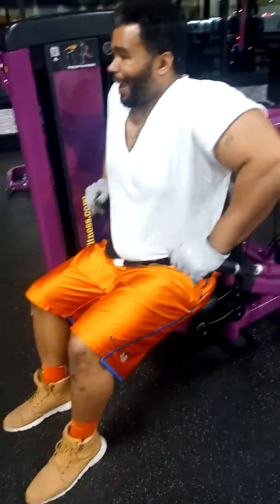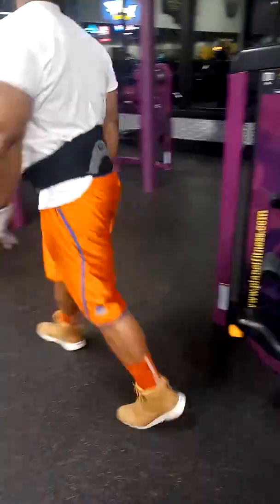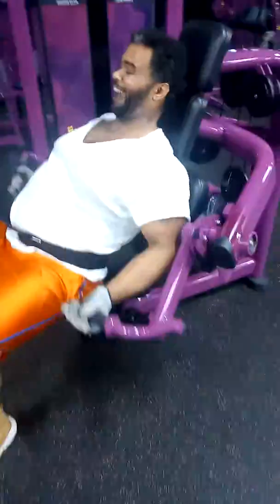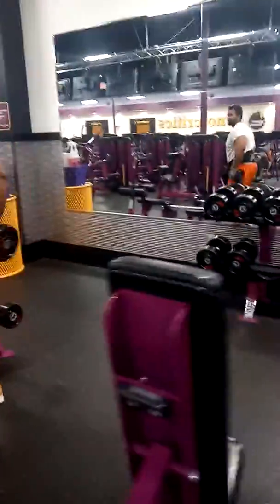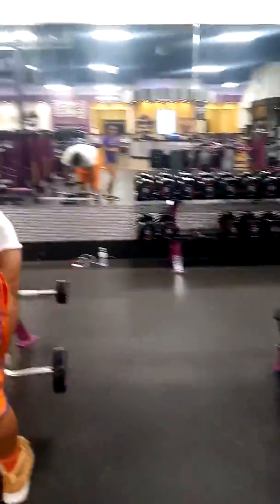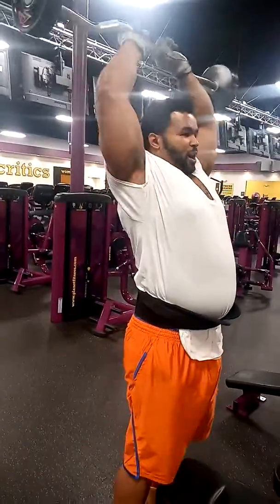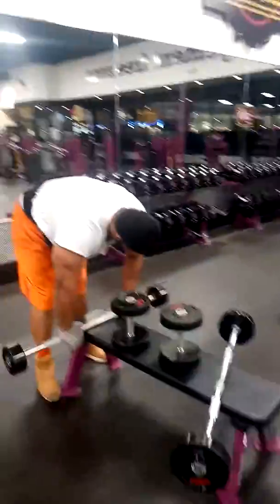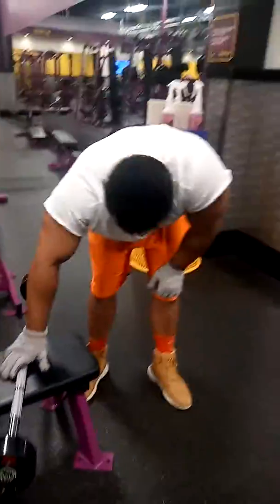This is working out arms. VISTA high definition is doing arm curls and regular curls machine all the